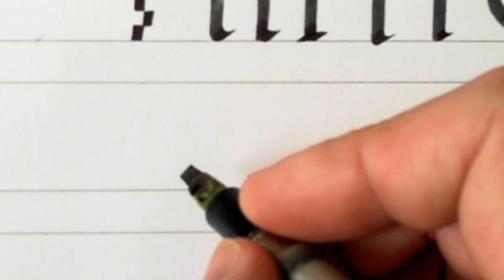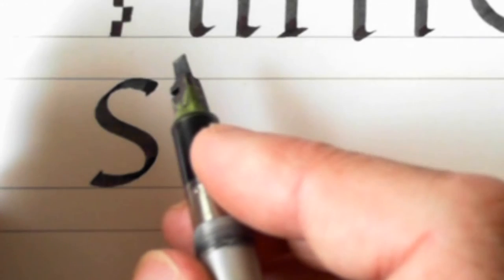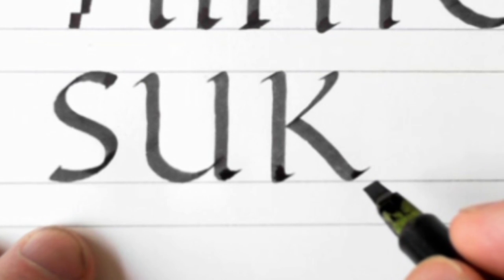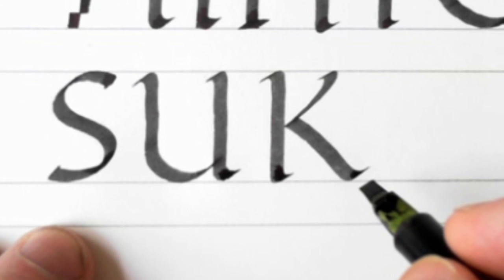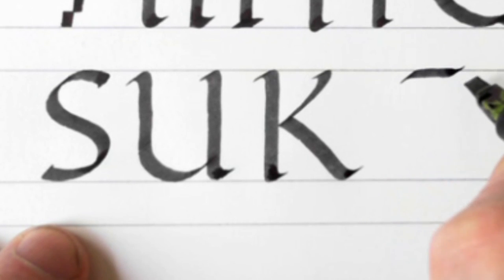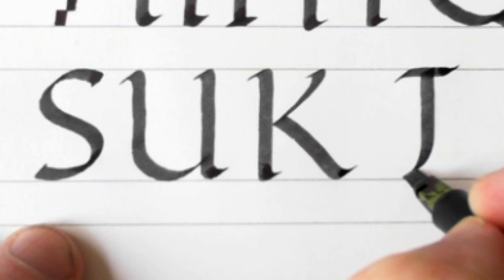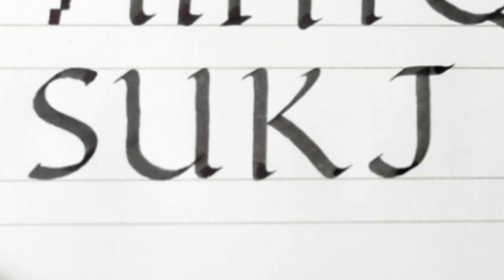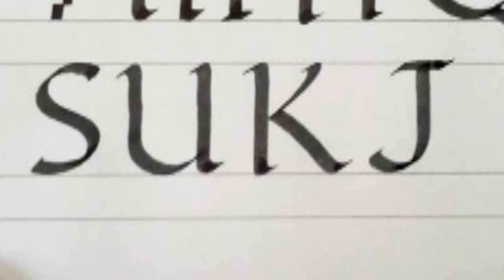Calligraphy 25 Foundational Hand Capitals S, U, K, J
CONTENTS

1 Essential Introduction: BEAUTIFUL WRITING
2 Essential Introduction FIRST EXERCISES
3 Essential Introduction: LETTER WEIGHT
4 Essential Introduction: PEN ANGLE
5 Essential Introduction: RULING UP
6 Inks
7 Papers/vellum
8 Setting up a board
9   Posture
10 Pens
11 Preparing a metal pen
12 My pen won’t work!
13 Correcting errors
14 Left handed calligraphy
15 Colour
16 Foundational Hand: lower case  I, l, j
17 Foundational Hand: lower case  o, c, e
18 Foundational Hand: lower case  d, b, p, q
19 Foundational Hand: lower case  n, h, m, r, u, a
20 Foundational Hand: lower case  v, w, x, y, z
21 Foundational Hand: lower case t,s,f,k
22 Foundational Hand: lower case  g
23 Roman Letters: Skeleton capitals     s
24 Foundational Capitals:  C, I, H, O, Q
25 Foundational Capitals:  S, U, K, J
26 Foundational Capitals:  V, W, X, Y, Z
27 Foundational Capitals:  E, F, L, T, G
28 Foundational Capitals:  P, B, D, R
29 Foundational Capitals:  A, M, N
30 Numbers
31 A Poem
32 Italic iljt
33 Italic oce
34 Italic agd
35 Italic bpq
36 Italic nmhru
37 Italic vwxyz
38 Italic fks
39 Italic IJT
40 Italic HLFE
41 Italic OQCG
42 Italic DBPR
43 Italic MNA
44 Italic VWXYZ
45 Italic USK
46 Italic Numbers
47 Italic William Blake quotation

Further videos will be added as they are completed